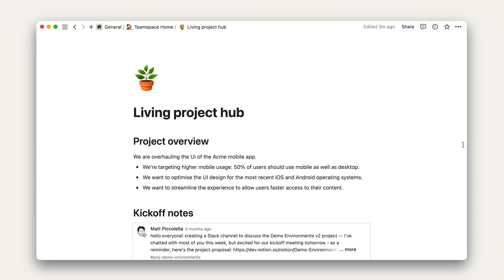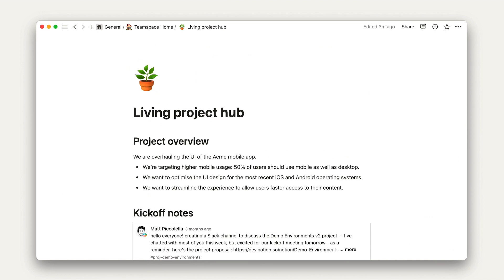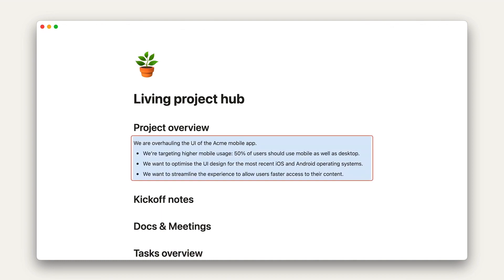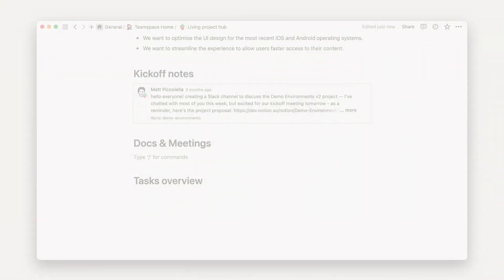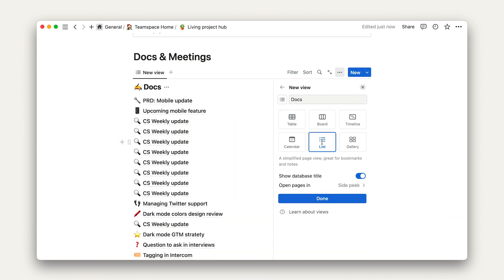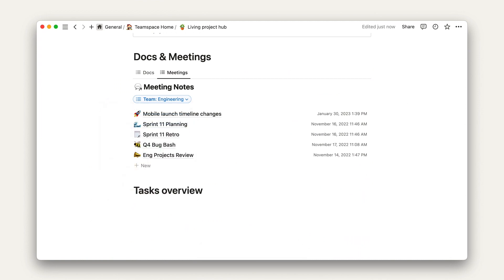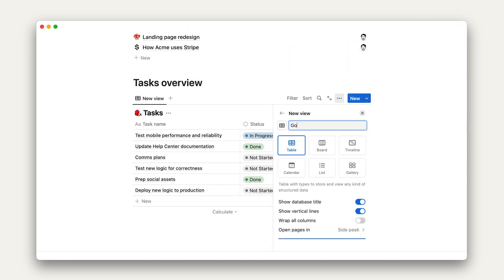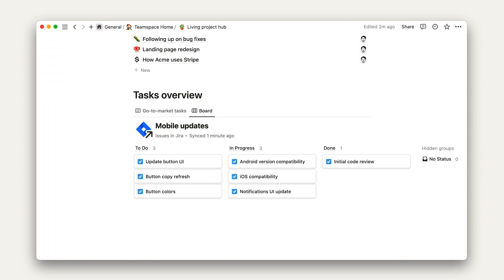How to build a connected project management hub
(Using data 9 of 9) Create a living project hub for an upcoming product launch that combines Notion data, as well as data from third party apps.